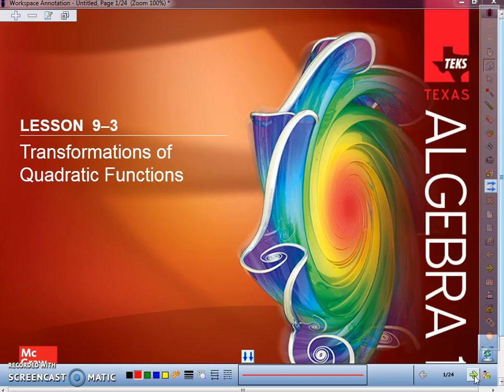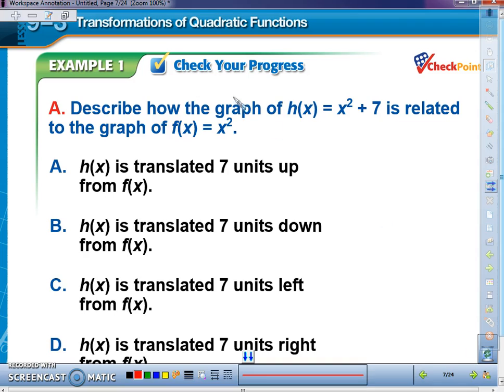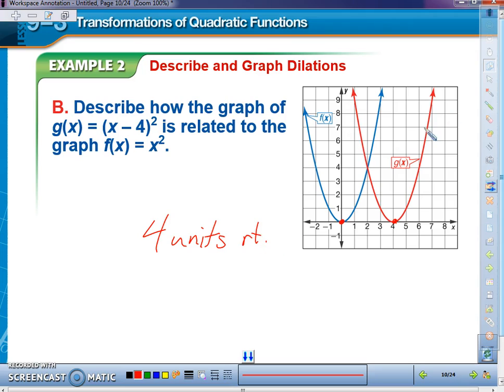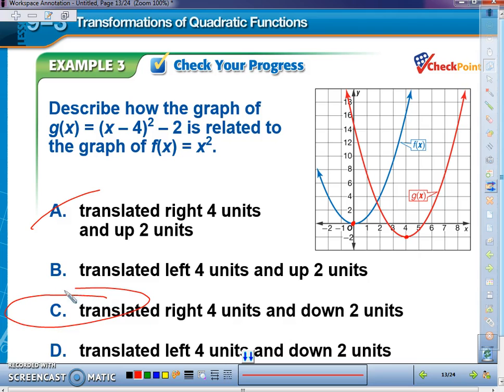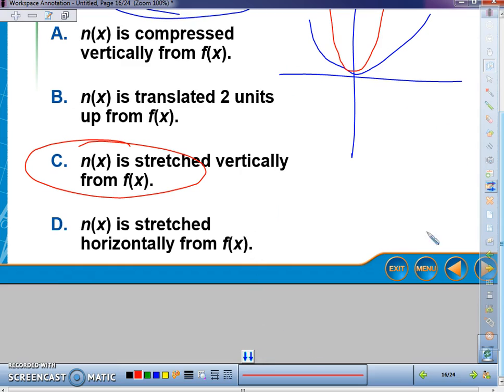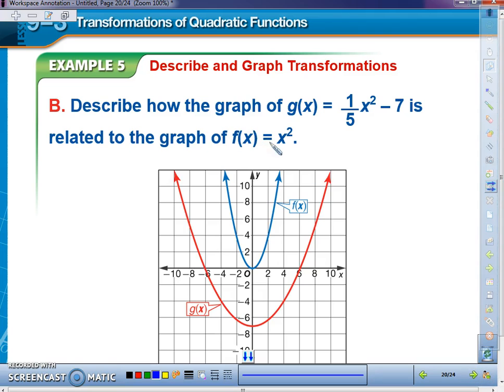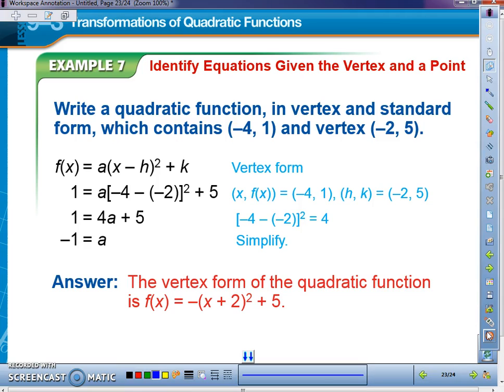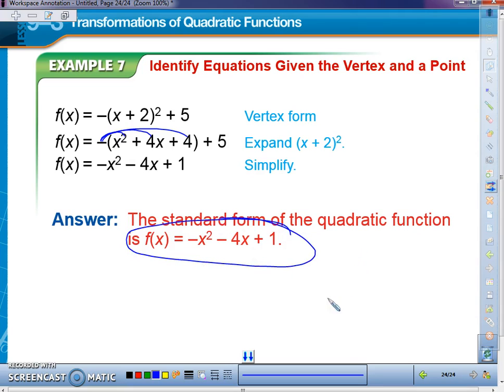9 3 Transformations of Quadratic Equations